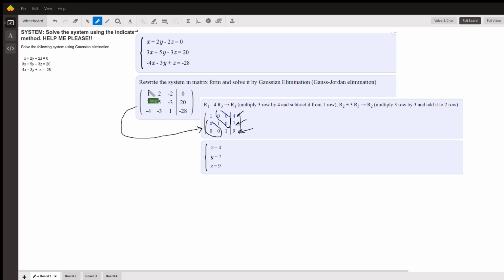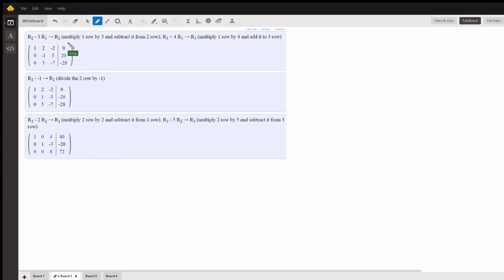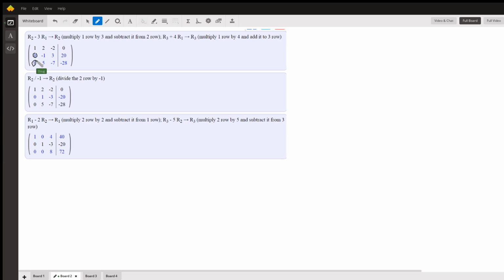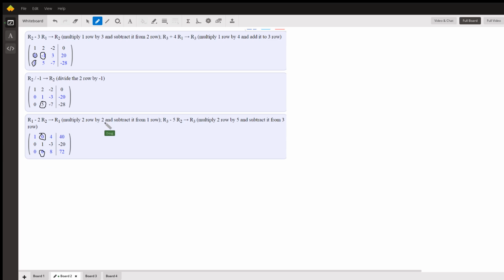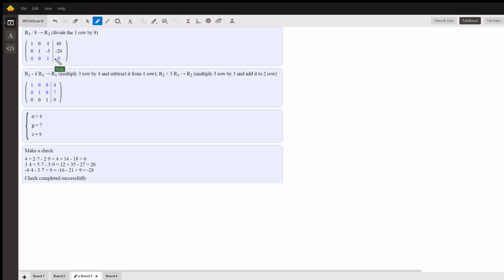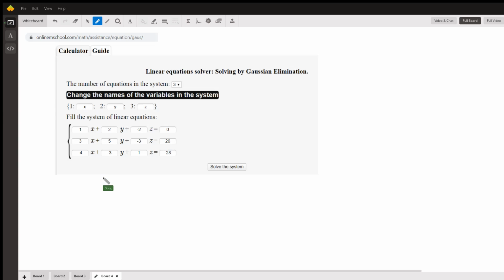Solve a system of 3 equations and 3 unknowns using Gaussian Elimination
Question: SYSTEM: Solve the system using the indicated method. HELP ME PLEASE!!
Solve the following system using Gaussian elimination.       x + 2y − 2z = 0 3x + 5y − 3z = 20-4x − 3y +  z = -28

Answered By:

Doug C.